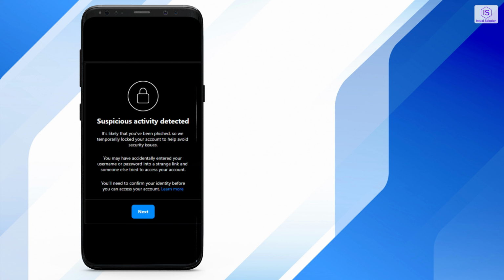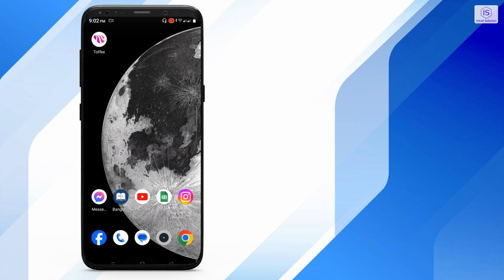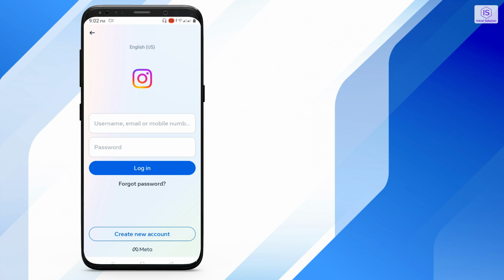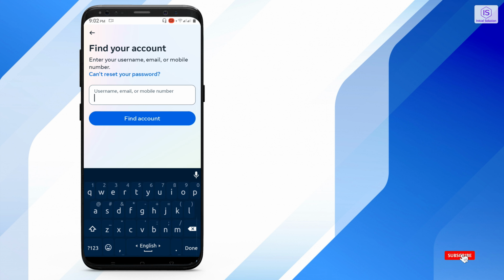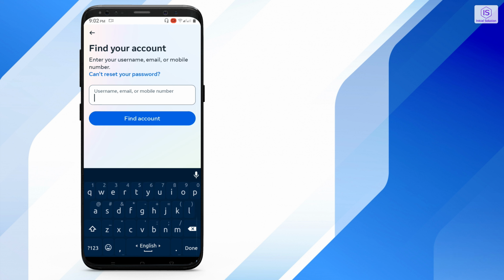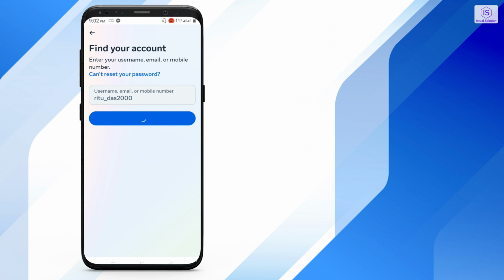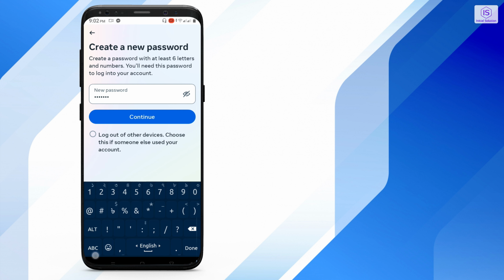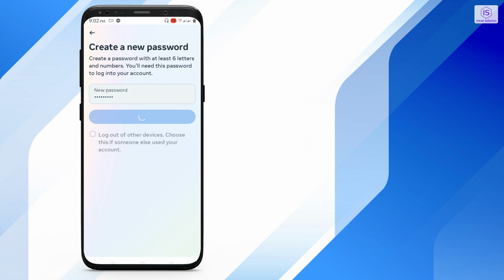How to Fix Suspicious Activity on Instagram Facebook Login 2024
Concerned about suspicious activity on your Instagram and Facebook login? Don't worry, we've got you covered. Learn the steps How to Fix Suspicious Activity on Instagram Facebook Login. Stay protected online! 🔒🔐

Step 1: Access the Instagram/Facebook Login Page.
Step 2: Click on "Forgot Password" or "Need Help?" Option.
Step 3: Verify Your Identity Through Email or Phone Number.
Step 4: Reset Password and Enable Two-Factor Authentication.
Step 5: Review Account Activity and Remove Suspicious Access.

📖 Chapters of How to Fix Suspicious Activity on Instagram Facebook Login:
00:00 Introduction: Fixing Suspicious Activity on Instagram Login
00:11 Accessing the Instagram Login Page
00:19 Clicking on "Forgot Password"
00:28 Entering Username, Email, or Mobile Number
00:37 Verifying Account Information
00:50 Setting a New Password
01:00 Logging into the Account
01:07 Verification and Account Access
01:20 Conclusion: Fixing Suspicious Activity Successfully
01:29 Call to Action: Like, Comment, Share, Subscribe, and Bell Icon
01:36 Video Sponsorship: Zoft SOSoft Services
01:46 Sponsorship Details and Call to Action
01:51 Closing Message and Sponsorship Reminder
01:59 End Screen and Sponsorship Information